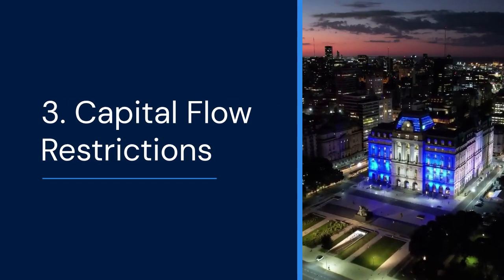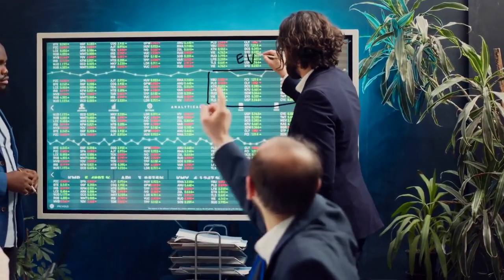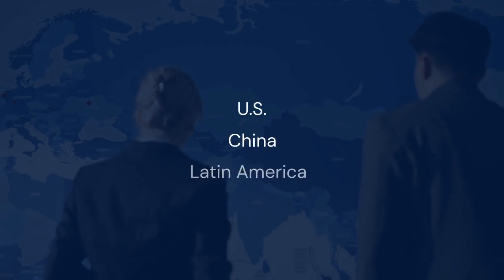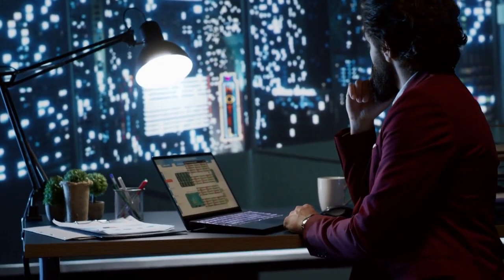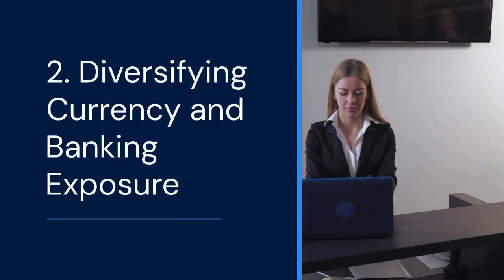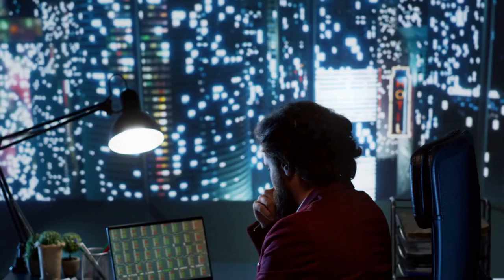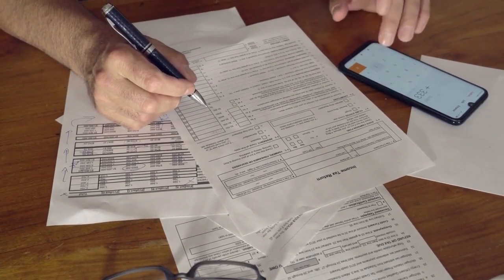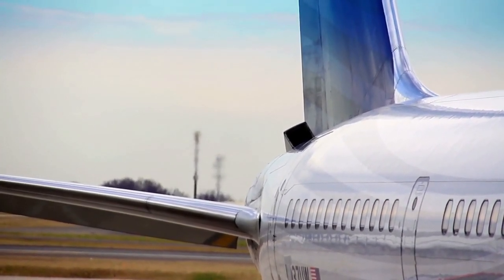Risk Management for SMEs - Chapter 4 - Financial Risks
In the fourth video of our Risk Management series, we dive into Financial Risks, an essential aspect of managing global business operations. Financial risks can arise from currency fluctuations, interest rate changes, inflation, and credit risks, which can significantly impact a company’s profitability.
We’ll discuss real-world examples of currency volatility, interest rate risk, and capital flow restrictions and explore how these financial risks manifest in different regions, such as the U.S., China, and Latin America.
Finally, we’ll outline several strategies to mitigate financial risks, including currency hedging, interest rate management, and credit risk mitigation. Whether you’re managing a business in a stable market or a volatile region, these strategies will help you safeguard your finances.
For more insights on managing financial risks, visit our